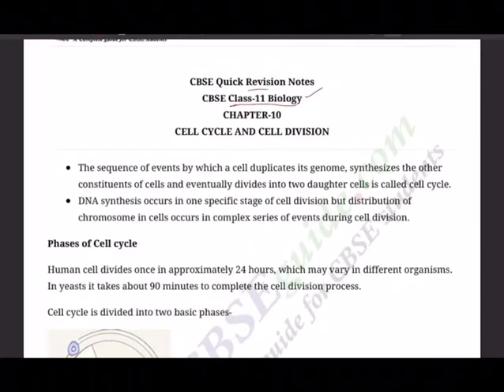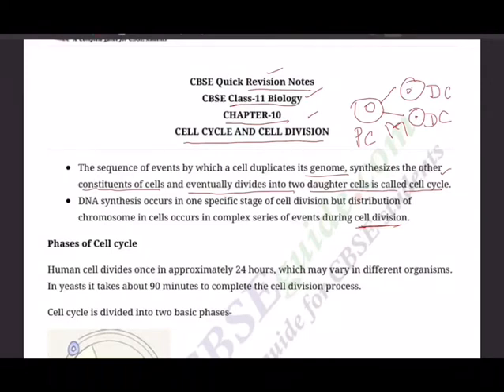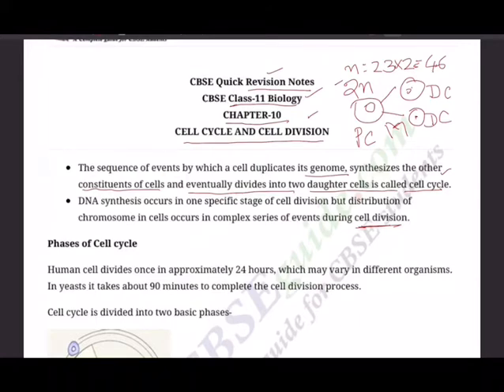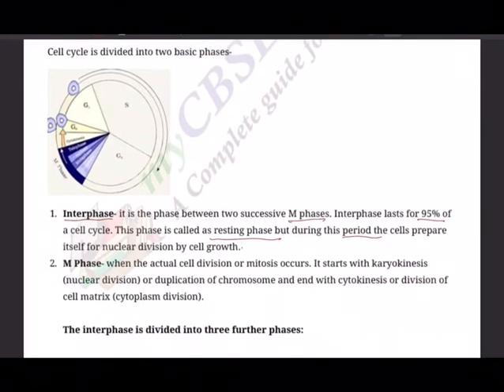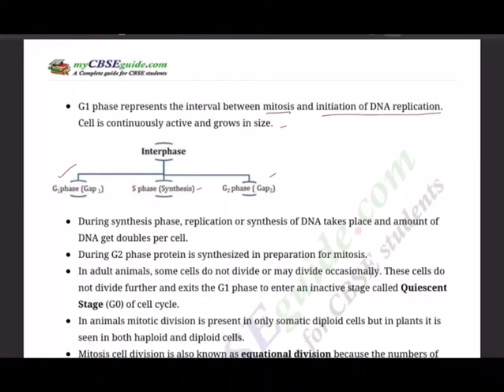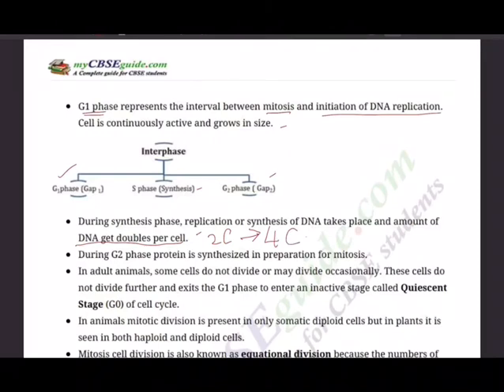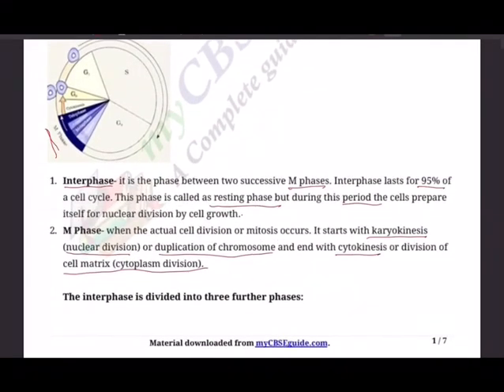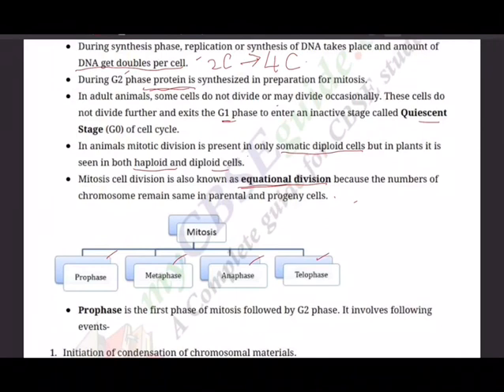Class 11th Biology Revision